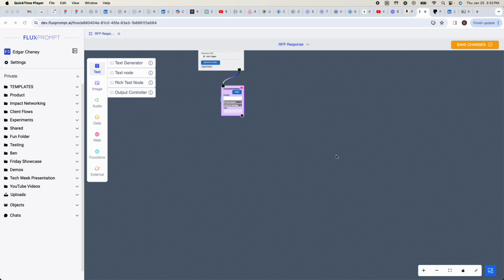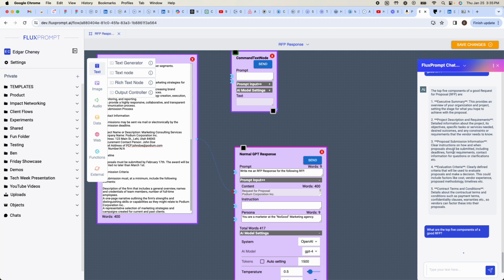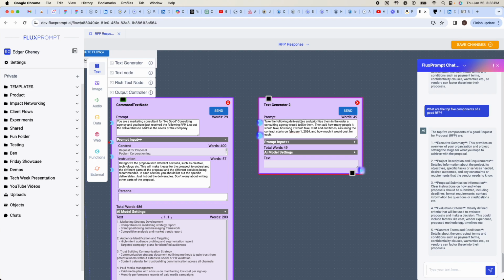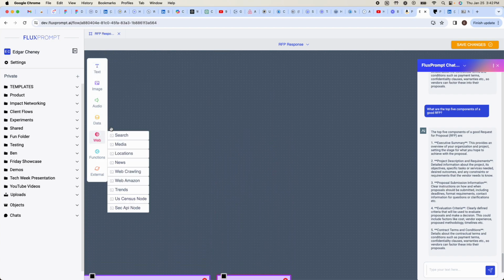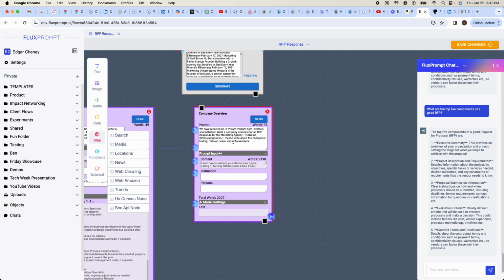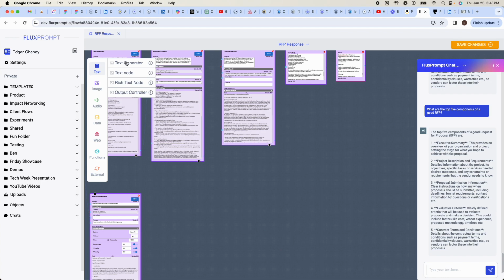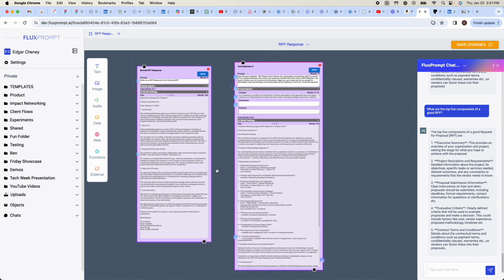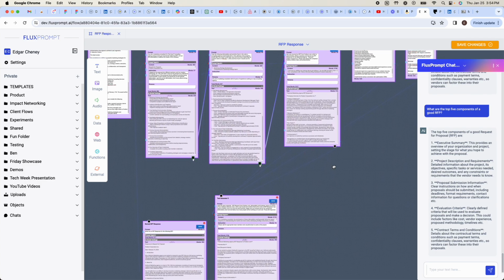FluxPrompt Tutorial: How to create an amazing RFP response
FluxPrompt is a sophisticated no-code automation platform designed for seamless workflow enhancement. Leveraging advanced AI technologies, including GPT, Perplexity, Anthropic, DALL-E, Stability AI, alongside integrations with esteemed third-party tools such as Google, Amazon, SEC, and US Census, FluxPrompt redefines the landscape of efficient automation.

This platform empowers users to construct tailored automation workflows with precision and efficiency, fostering a significant boost in productivity. For those seeking a professional edge in their daily tasks, FluxPrompt provides a comprehensive solution without the complexity often associated with automation processes.

For a refined and streamlined approach to task management, consider incorporating FluxPrompt into your toolkit. and experience a new paradigm in professional automation.